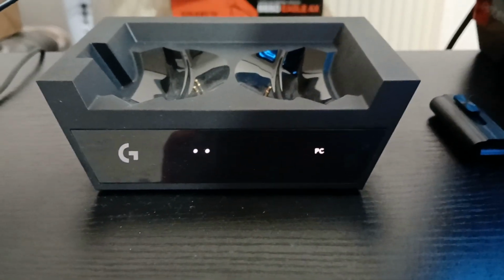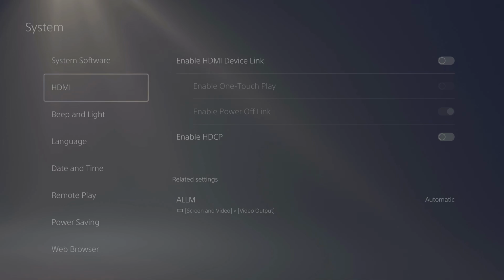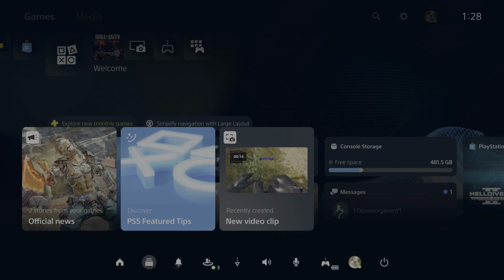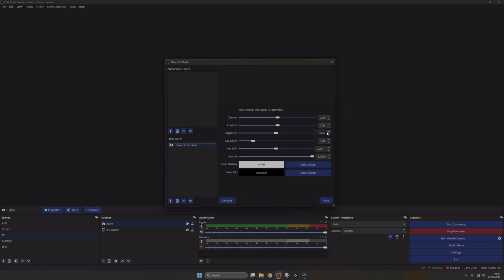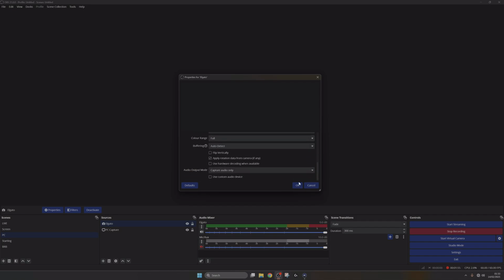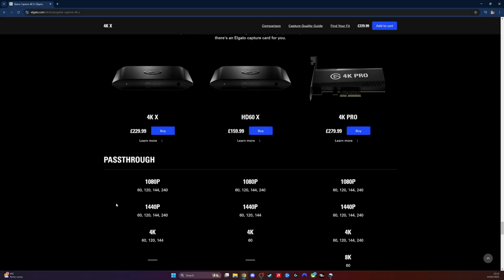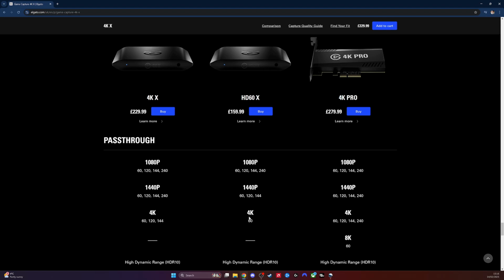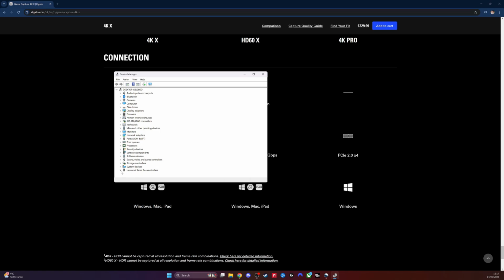Astro A50X | Full Setup 2025 | Cables | OBS | Elgato | Console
Welcome to the complete build and setup guide for the Astro A50X. In this video, I’ll cover everything – from full cable management to setting up OBS Studio with the best settings, and getting your headset working perfectly with the PlayStation 5. This also applies to Xbox, and I’ll be sharing other in-depth details along the way. Let’s jump into it!